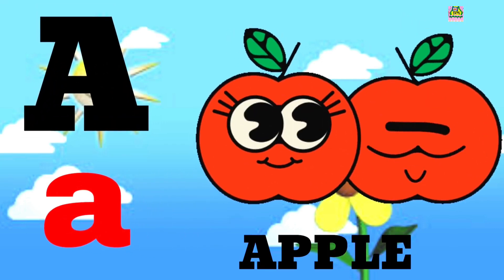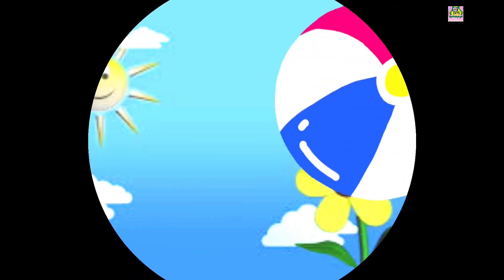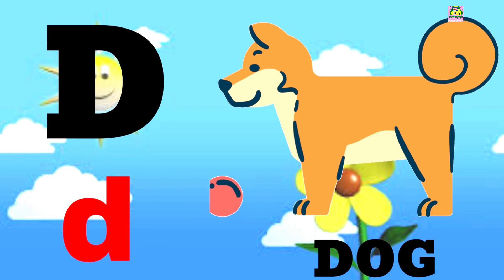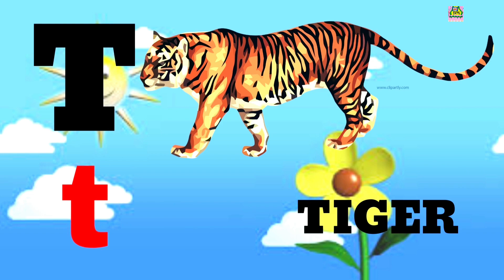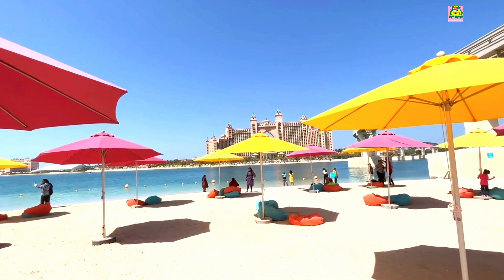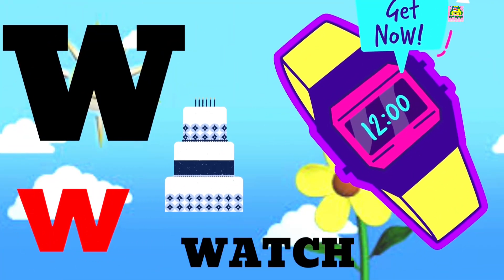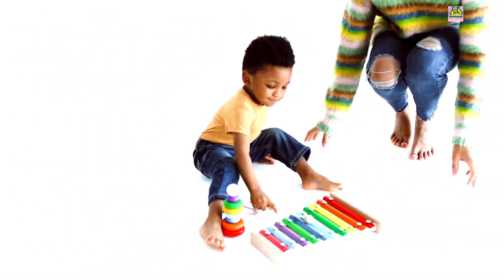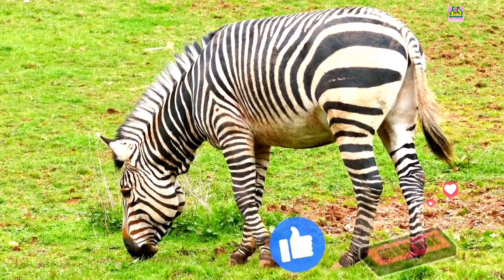A for apple | अ से अनार | abcd | phonics song | a for apple b for ball c for cat|abcde|74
Hello Friends!

Welcome to Organized Kids TV Youtube Channel.This videos will help you to learn alphabets in a very easy way. You can learn here Alphabets Varnmala, Words, Vocabulary, a for apple b for ball c for cat d for dog kids learning videos.

english alphabet
abcd cartoon
a for apple b for boy
alphabet songs
a for apple a for ant
nursery rhymes
a for apple song Words, Vocabulary
abcd rhymes
abcd alphabet
abcd
abcd varnmala
english varnmala
english learning
kids alphabet
alphabet for kids
abcd song
alphabet songs for children
kids channel
Kids learning videos
hindi vyanjan
hindi varnmala
hindi learning
nursery class
ABCD
children videos
child learning videos
new hindi learning
new english learning
baccho ki kahani
chote baccho ko hindi padhye
chote baccho ko english padhye
chote baccho ko kaise padhye
how to teach small kids
online class

Hindi varmala for kids
English varnmala for kids
Hindi varmala with picture
English varnmala with picture
Hindi varmala video
English varnmala video
Hindi varmala for nursery
English varnmala for nursery

ए फॉर एप्पल भी फॉर बॉल सी फॉर कैट डी फॉर डॉग
एबीसीडी
ए फॉर एप्पल भी फॉर बॉल सी फॉर कैट
अ से कबूतर ख से खरगोश
अ से अनार
अ से आम
अ से कबूतर
हिंदी वर्णमाला
अआइईउऊ
Iingokids alphabet, english letters, abcd words writing.